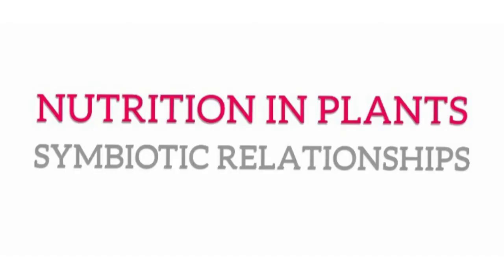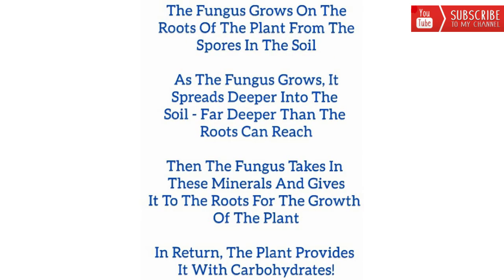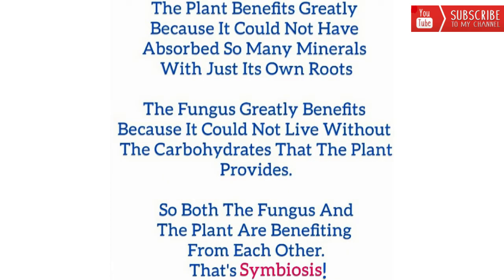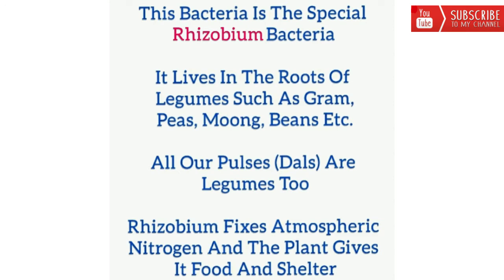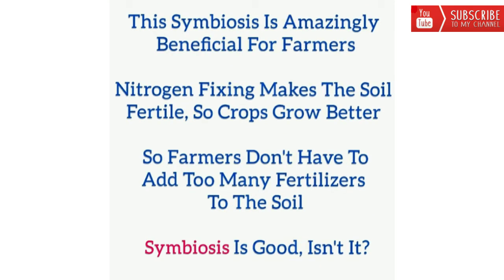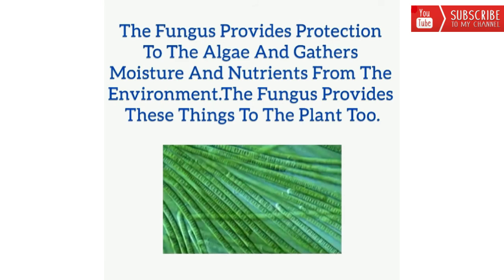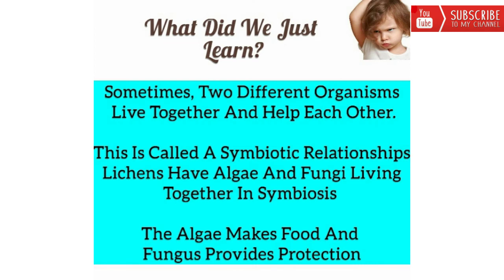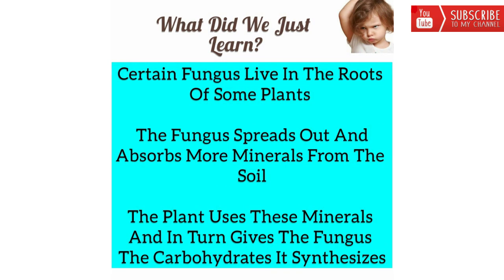Chapter 1 | NUTRITION IN PLANTS (SYMBIOTIC RELATIONSHIPS) | (PART-7) NCERT CLASS VII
Dear Students!! This Chapter NUTRITION IN PLANTS Is A Chapter In Which There Is All Information About NUTRITION IN PLANTS.As I Have Told You About (SYMBIOTIC RELATIONSHIPS) In This Video.To Learn More About This Chapter Please Read Your Textbook So You Will Understand It Perfectly.

Chapter 1 | NUTRITION IN PLANTS | NCERT CLASS VII.{CLICK THE LINKS GIVEN BELOW}

🔝CLICK THE LINKS TO SEE OTHER VIDEOS OF THIS CHAPTER🔝

                                                           Thanks
                                                # Education House